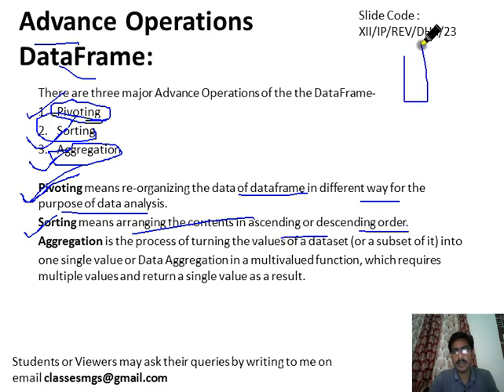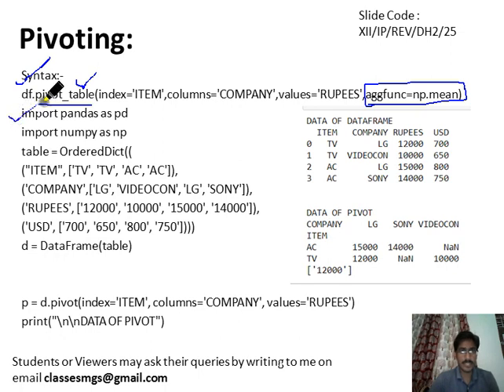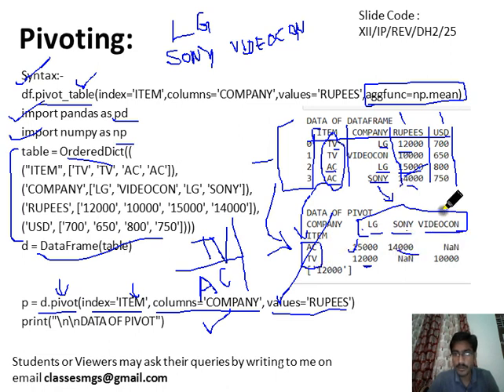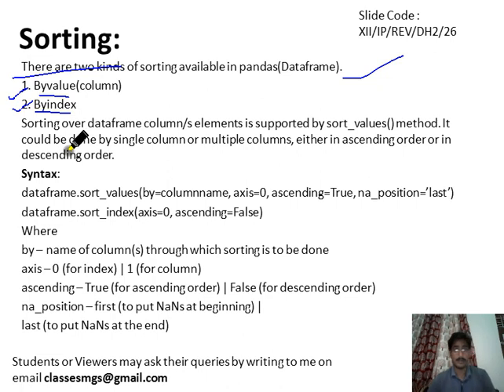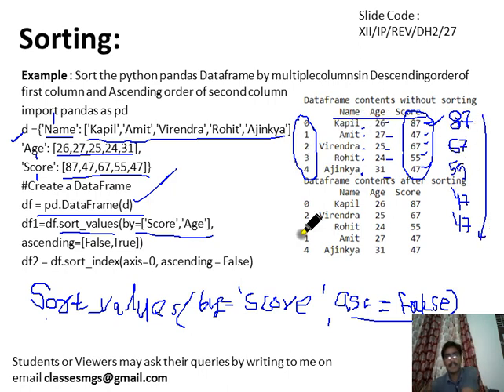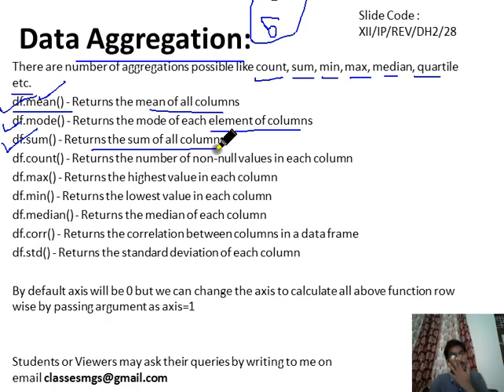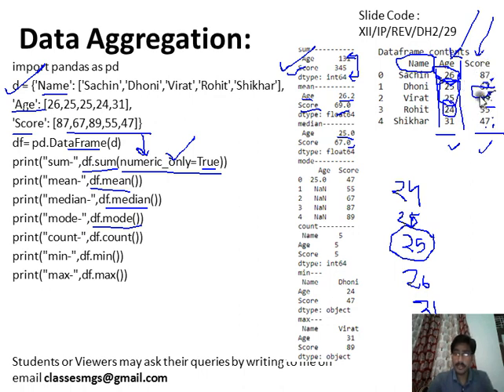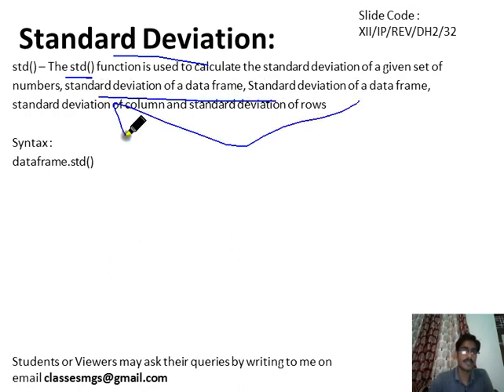XII Informatics Practices (New) with Python Revision Part-III : DataFrame Advance Operations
Revision Class for Session 2019-20 Batch Students
CBSE IP Informatics Practices (New) with Python Revision Class
Jawahar Navodaya Vidyalaya School Students
Kendriya Vidyalaya School Students
CBSE Schools
All Schools